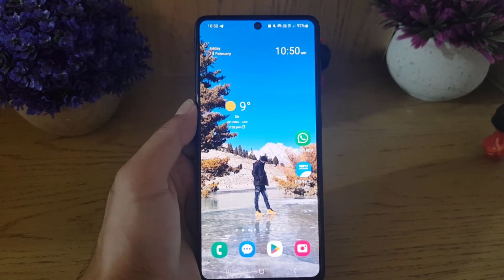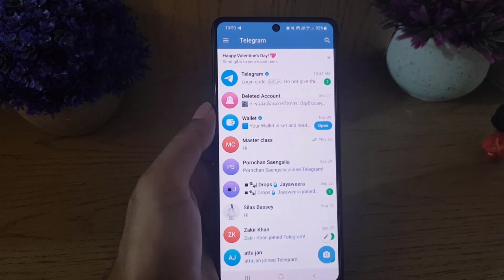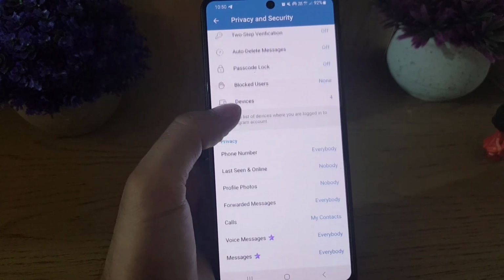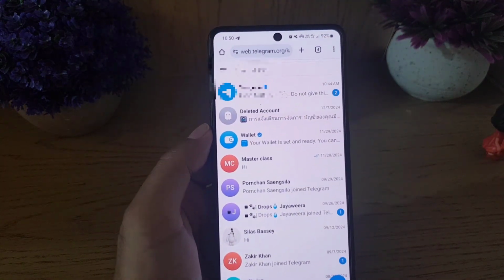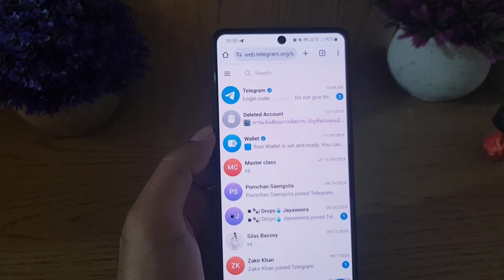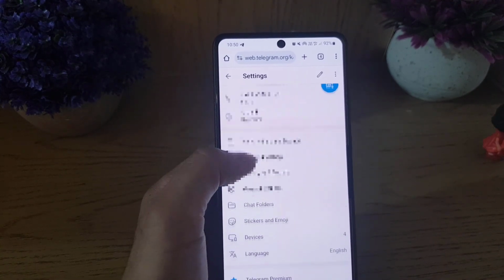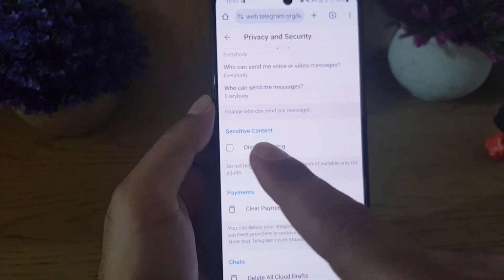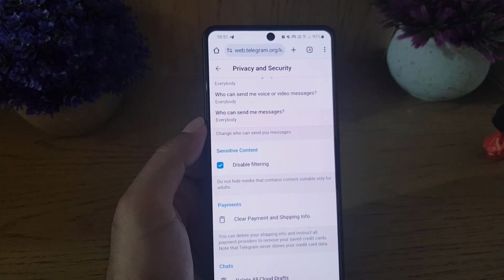How to Enable Sensitive Content on Telegram 2025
Telegram Sensitive content, in this telegram tutorial you will learn how to enable sensitive content on telegram.

Video COVER ::
telegram sensitive content settings
how to enable sensitive content on telegram
how to enable sensitive content on telegram iphone